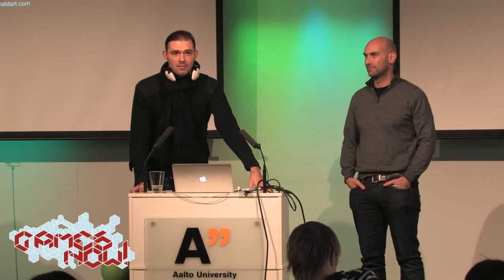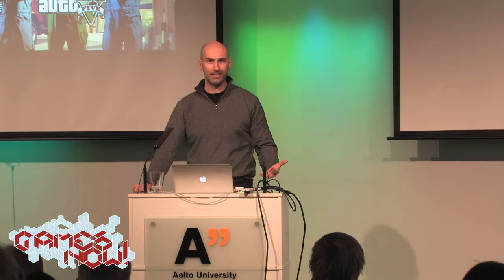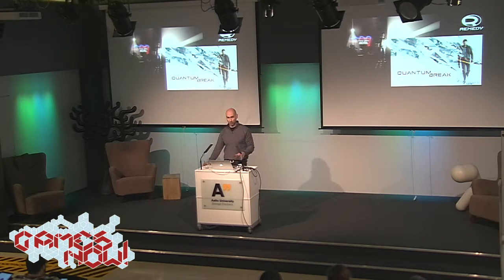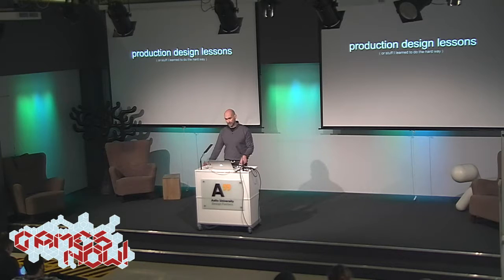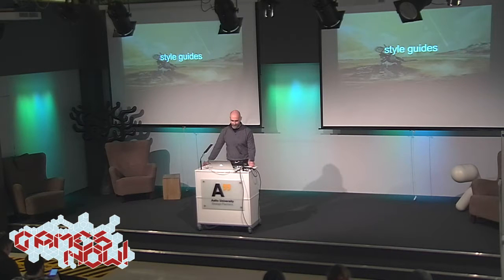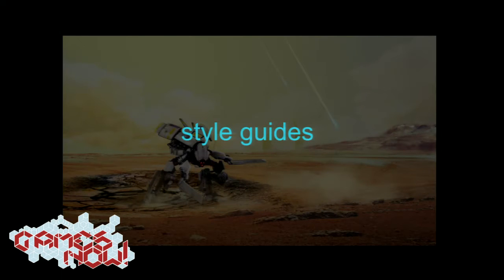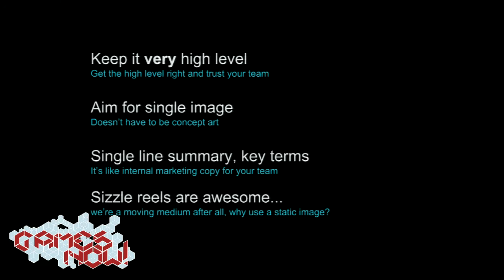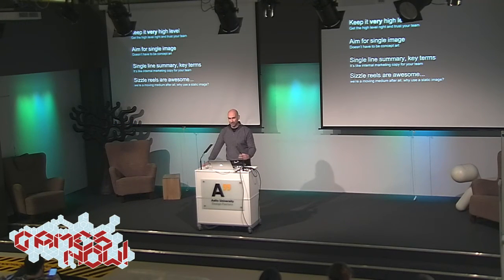Stuart MacDonald: Creating Art with The Product In Mind part 1 - Games Now! -lecture series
Stuart MacDonald (PlayRaven, Rockstar) talks about art and game development. The lecture starts at 0:30. See part 2 in

for info on future Games Now! lectures.
for more info on Aalto University.
for more info on Aalto University Media Lab Helsinki.

Recorded: 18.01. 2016 @ Design Factory, The Stage (Otaniemi)